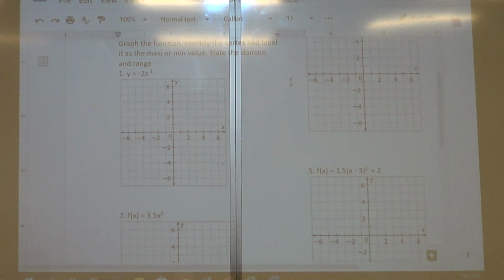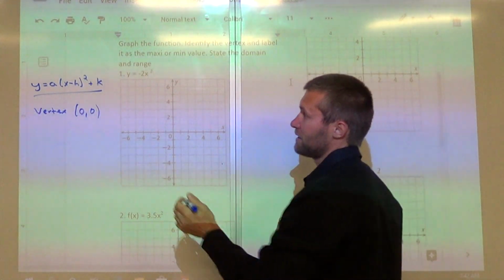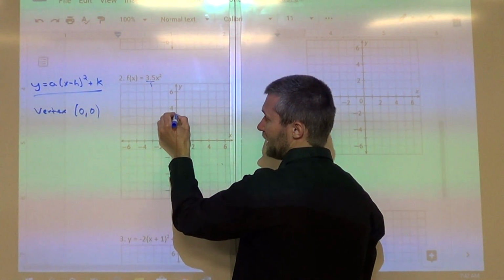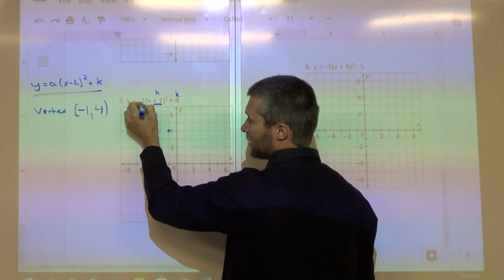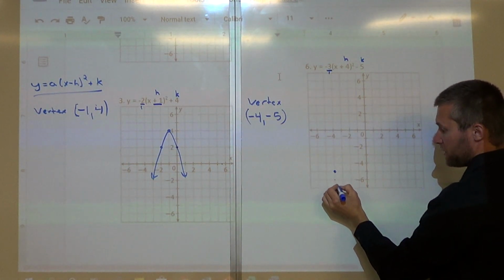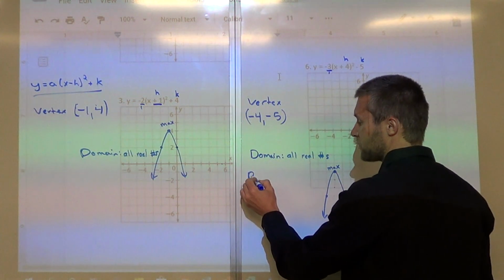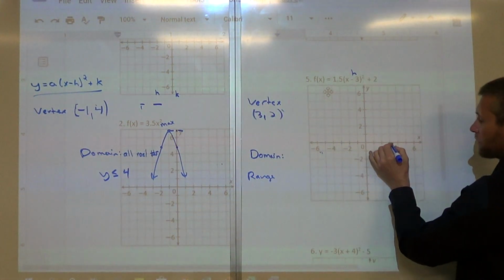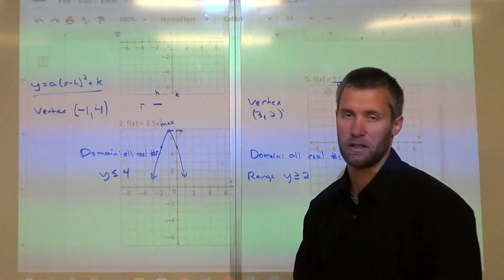19 1 19 2 Worksheet